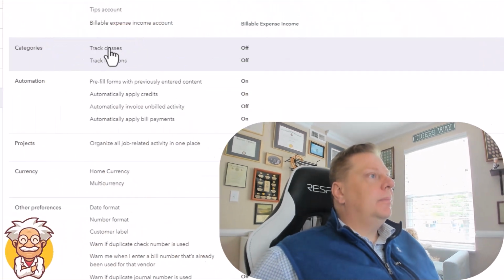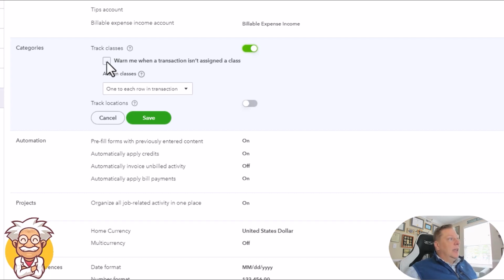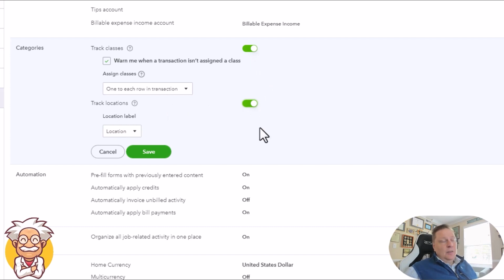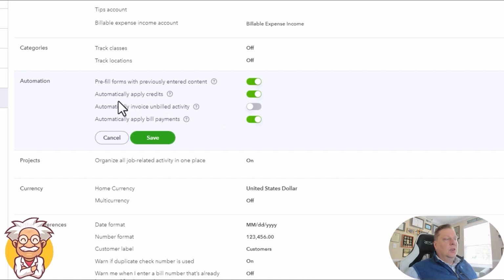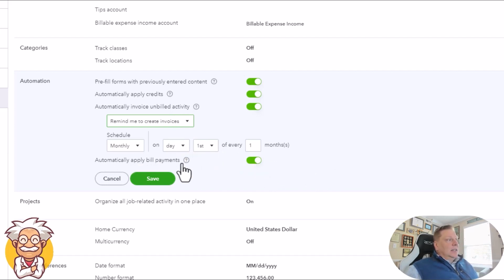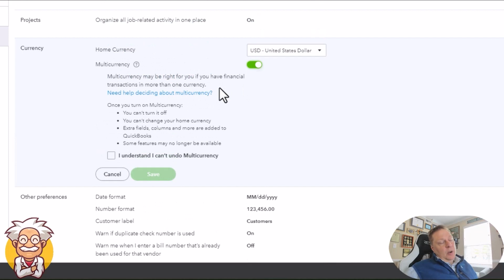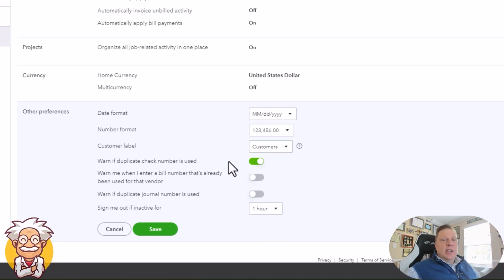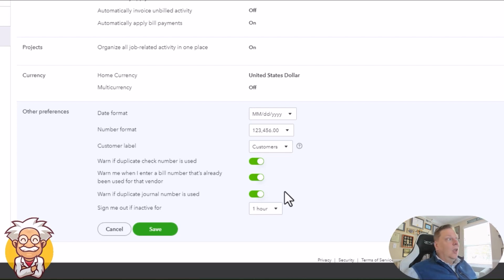Enhancing Financial Strategy: QuickBooks Online Advanced Settings Part 2 - Episode 13 with Prof. Sam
Dive deeper into the capabilities of QuickBooks Online with Episode 13 of our expert-led series, where Professor Sam continues to explore the advanced settings in QuickBooks Online. This second part of our advanced settings series focuses on leveraging QuickBooks to its fullest potential, covering advanced features that can significantly impact your financial strategy and operations. Tailored for QuickBooks users who are eager to optimize their financial processes further, this episode will guide you through intricate settings and features that can elevate your business's financial management.

In this episode, you'll discover:

Advanced Inventory Management: Understand how to utilize QuickBooks Online's advanced inventory features to manage stock levels, costs, and sales efficiently.
Project and Job Costing: Learn how to implement project and job costing to track the profitability of individual projects and jobs accurately.
Custom Fields and Forms: Dive into customizing fields and forms to capture and report on the specific information that matters most to your business.
Revenue Recognition: Explore the principles of revenue recognition in QuickBooks Online and how to apply them to your accounting processes.
Advanced Reporting and Analysis: Gain insights into further customizing reports and using analytics for strategic decision-making.
This episode is packed with valuable knowledge for those looking to push the boundaries of what QuickBooks Online can do for their business. From inventory management to sophisticated financial reporting, Professor Sam will show you how to harness the advanced features of QuickBooks Online.